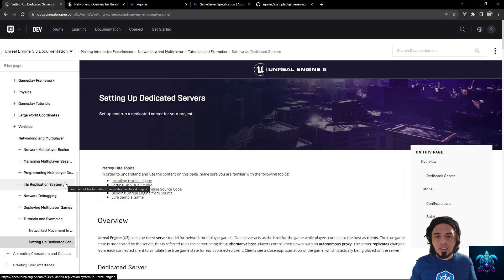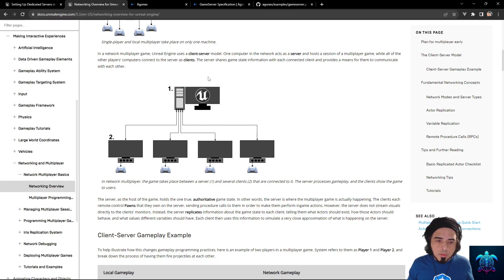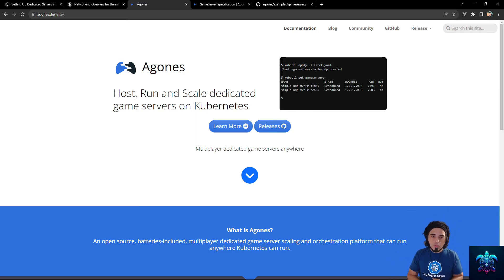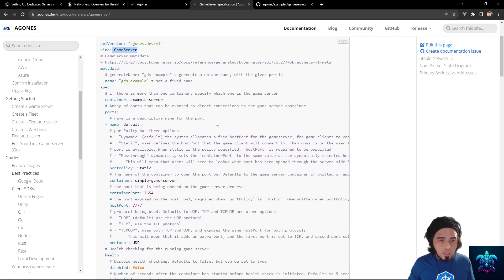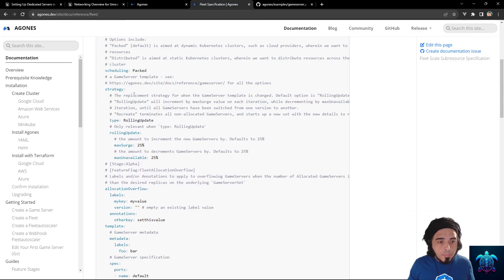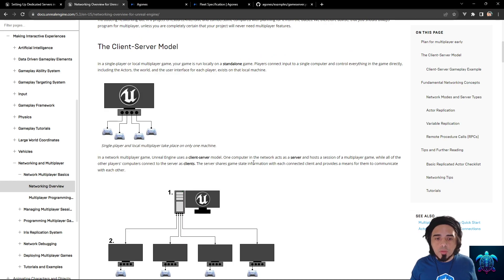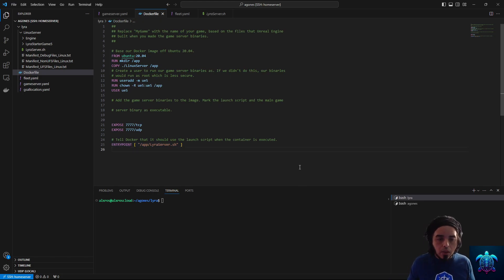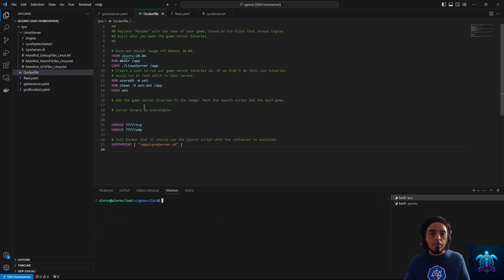Intro to containerizing Unreal Engine Dedicated Game Servers and deploy to Kubernetes using Agones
In this video I talk a little bit about the basics ideas around developing  multiplayer games and building dedicated game servers in Unreal Engine 5.
I then use the Lyra Sample Game I pre-compiled for Linux for this demo and wrap it on a container using Docker. After the image is created and pushed to a local registry I go over Agones, how it integrates with Kubernetes and then I show how to create Game Servers resources using a Fleet to orchestrate deployment and scaling. I also run a live demo on my local machine of multiple Lyra game clients connected to the game server on my local Kubernetes cluster.

Here you can download the server and the client and try it yourself.